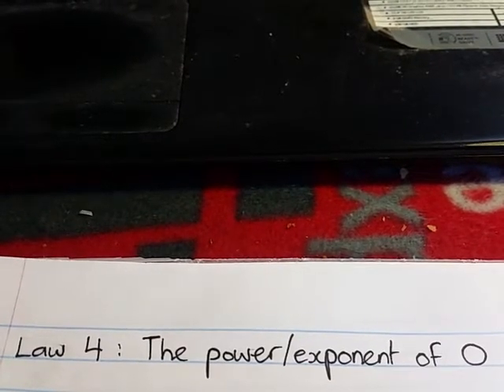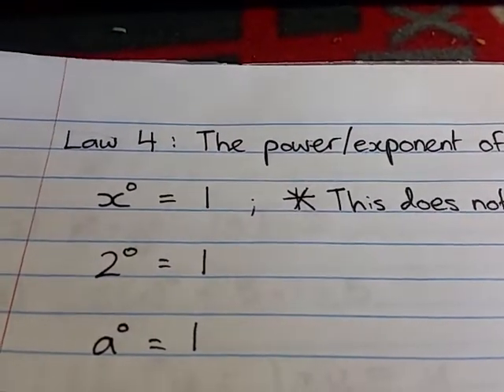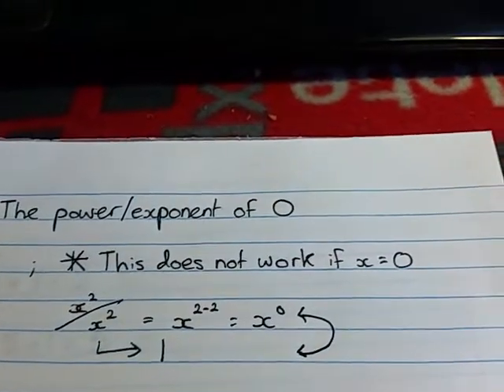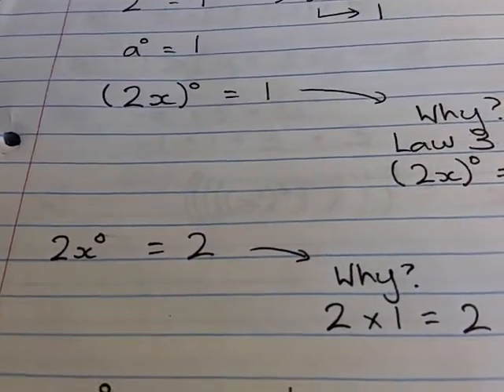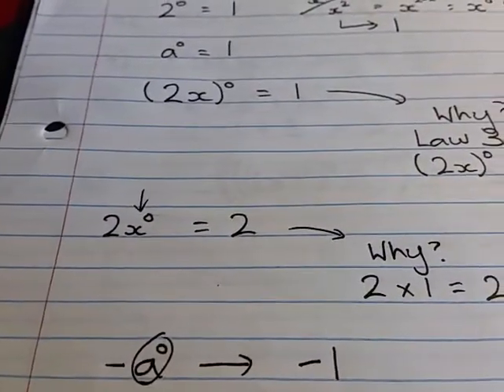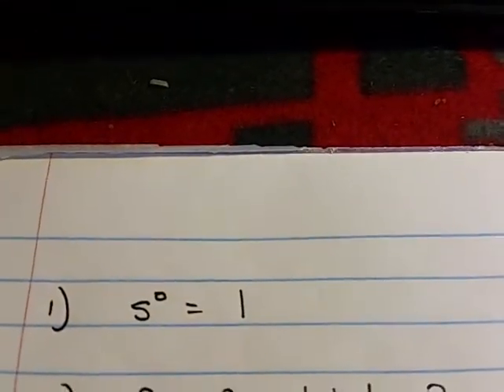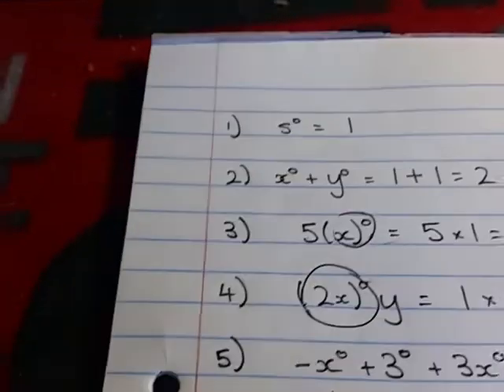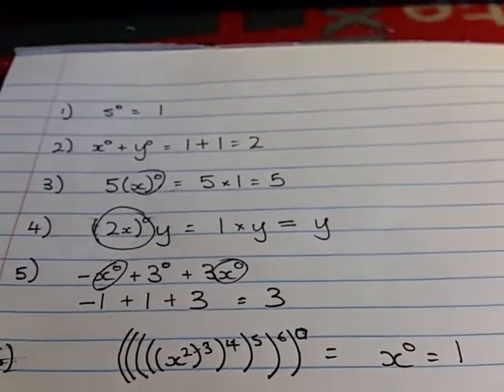Grade 8+ Mathematics - Law of Exponents, Law 4 The power of 0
Law of exponents,  the power of 0